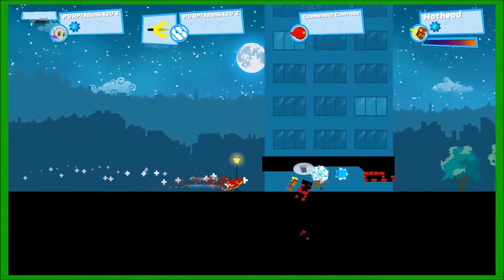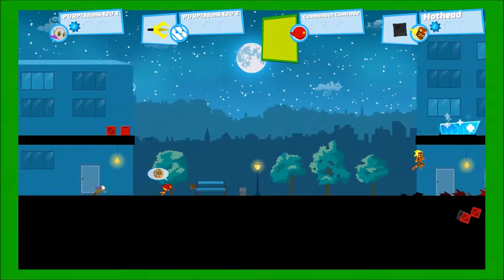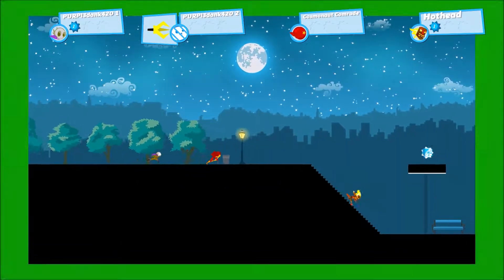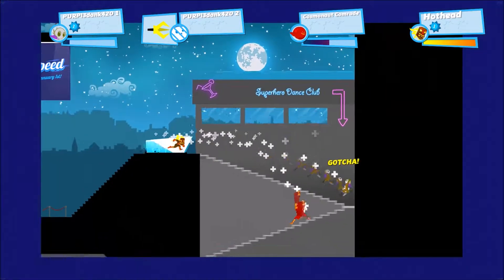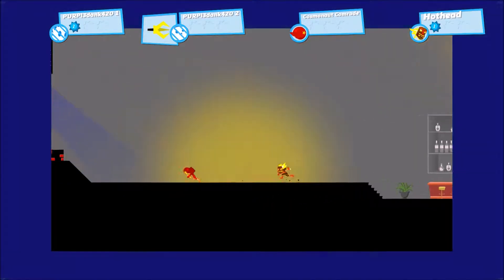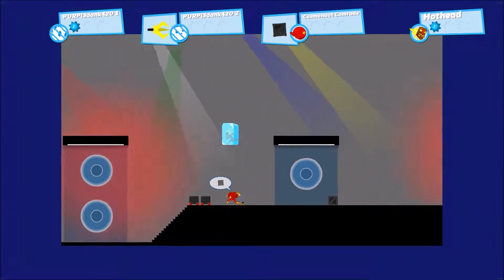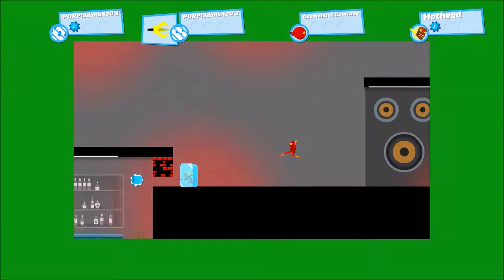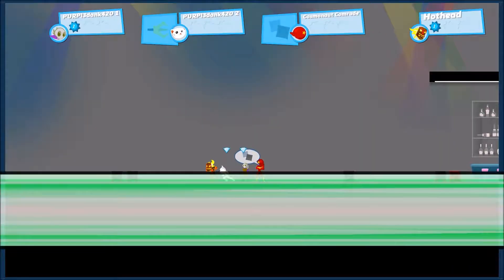My review of the Rx 480 on 1080p and 1440p gaming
I recommend the 8g vram model not the 4g. Great card for Pc/VR gaming on a budget.

Hit me up on twitter @PURPl3dank420

PC SPECS
Cpu: i5 6600k 3.5
Gpu: Radeon RX 480 core clock 1340mhz / memory clock 2175mhz
Ram: 16gb